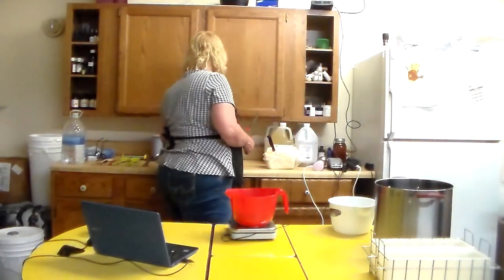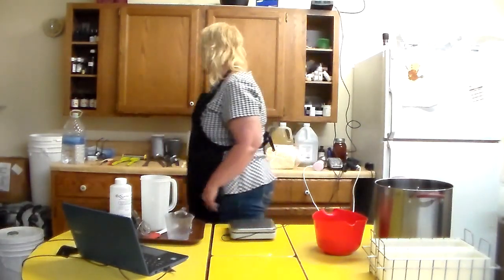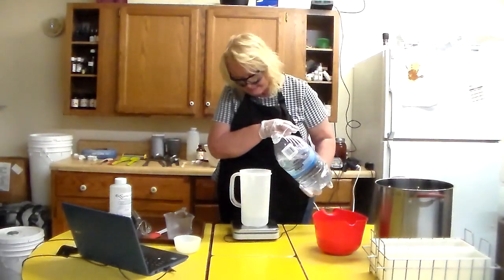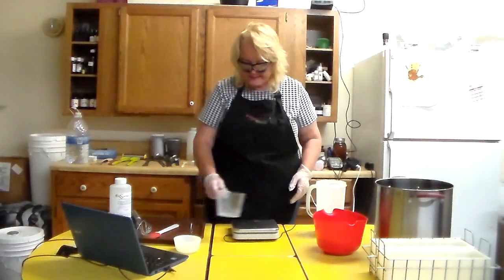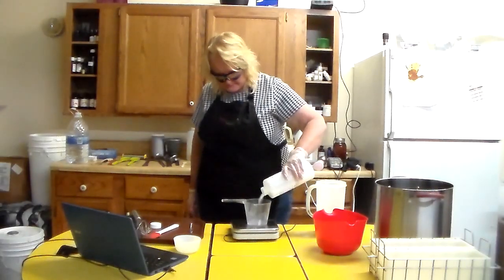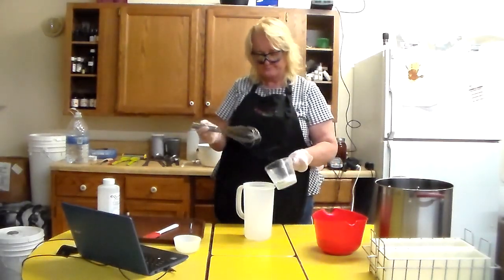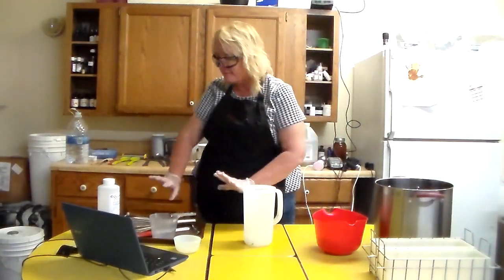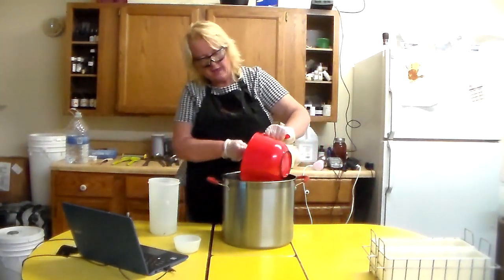Video 8. Experimenting with How to make Castile Olive Oil Soap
Hot Lye Method, with Olive Oil soap? Will it work? Video 8 New Soap Making Series, Essential Soap Experimenting with Cold Process Soap Recipe she has created to try to offer a cold process recipe to beginner. A lot of the videos is me experimenting with new recipes and new ideas. This is me experimenting.

 Help Deep Digger Dan with his charity Rays of Sunshine by clicking on the link..'